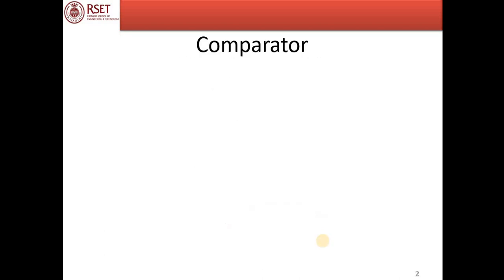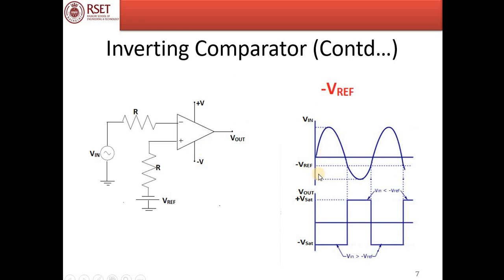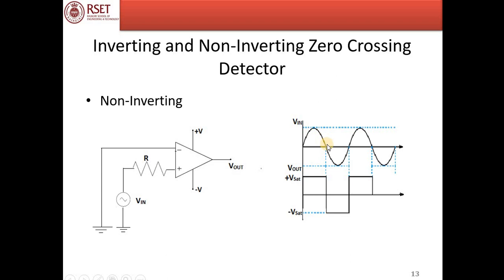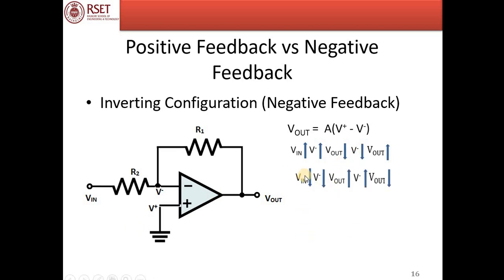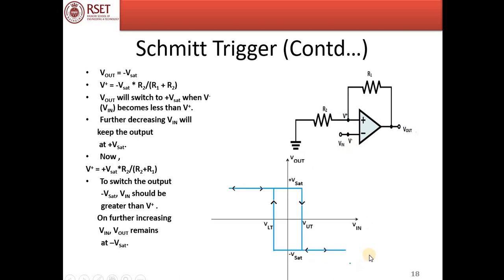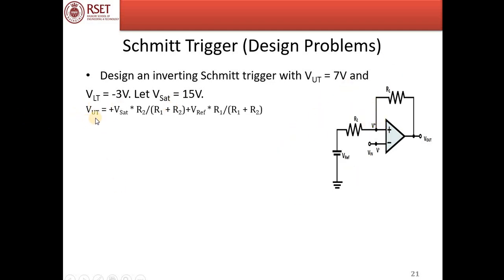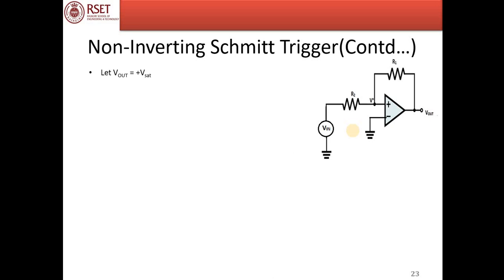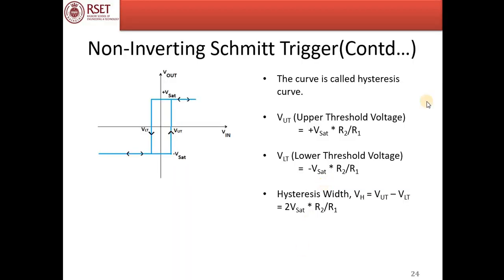EC204 AIC Module4 Part8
Ms Jasmin Sebastin